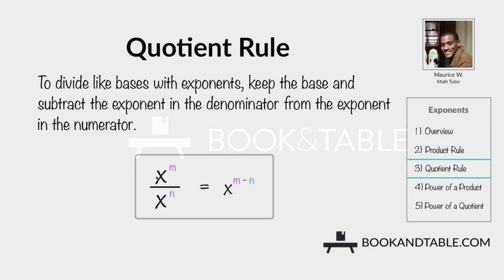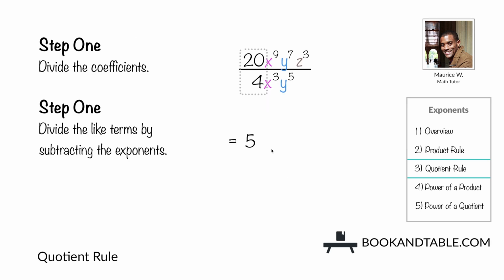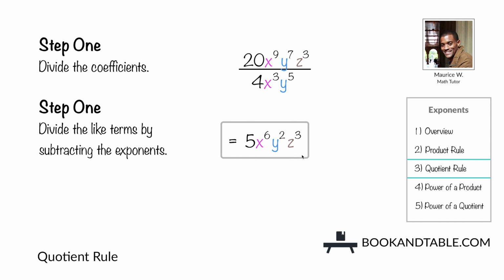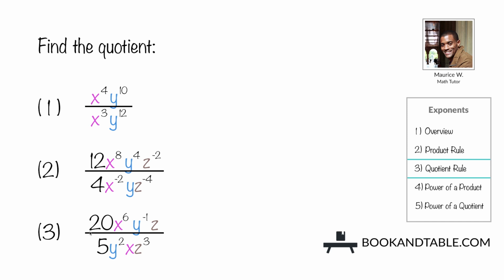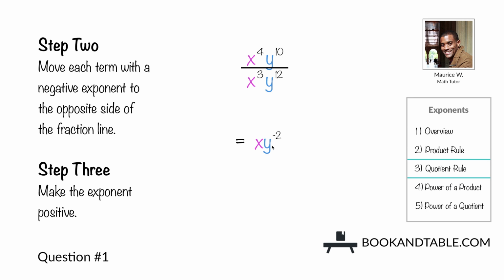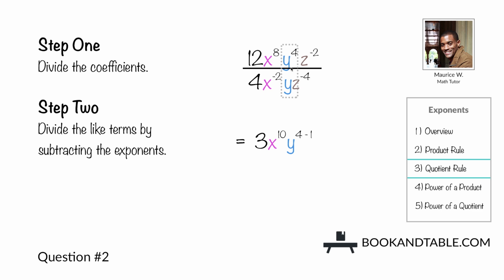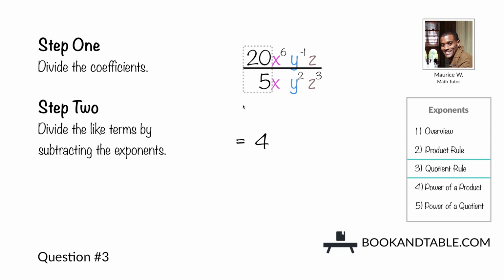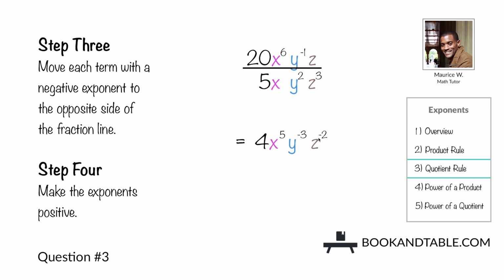Exponents | Quotient Rule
Book&Table Inc. 🇺🇸

Timestamps

0:00 | Start

0:09 | Quotient Rule

00:02:39  |  Practice Questions